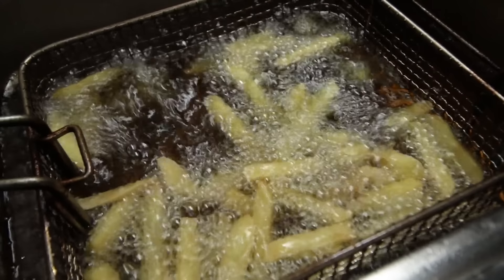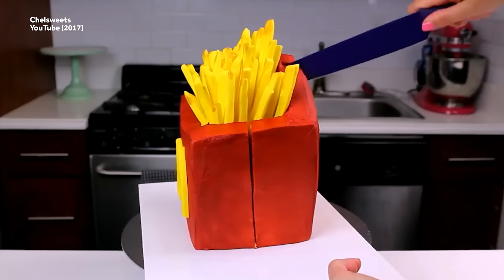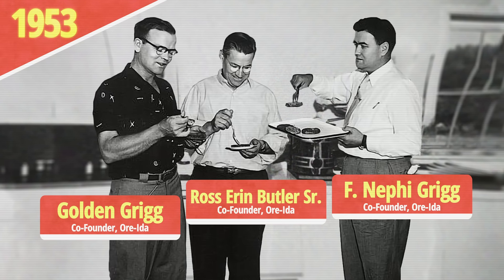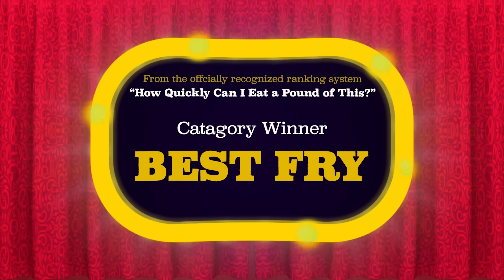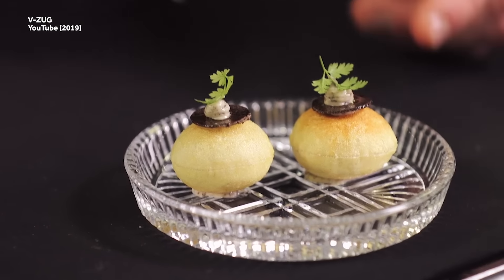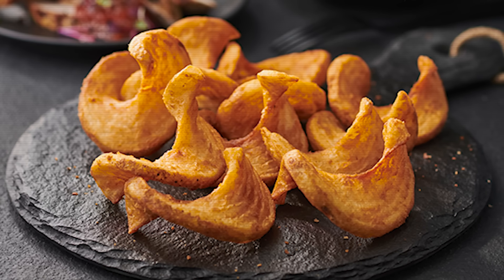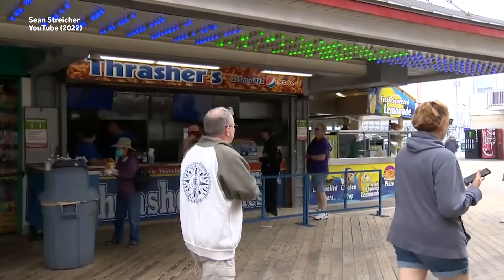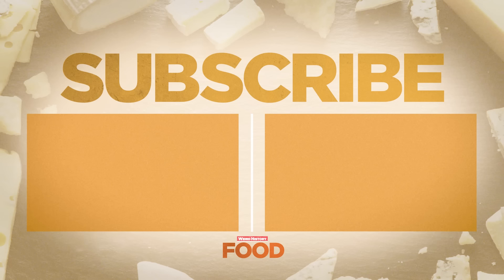Every Style of French Fry Cut We Could Find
Weird History Food is serving you every hot style of French Fry cut out there that we could find. When you think about it, you might know Shoestring, Steak, or even Curly, but we will show you the 18 cuts you can do with a French Fry. Get your favorite bottle of ketchup, maybe some Malt Vinegar, and some salt, some fry styles are comin' in pipin' hot.